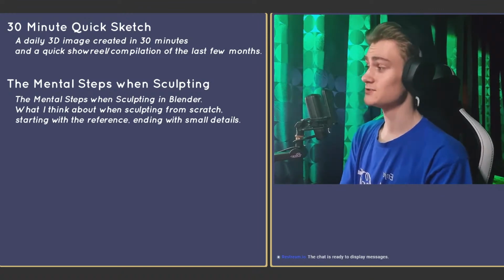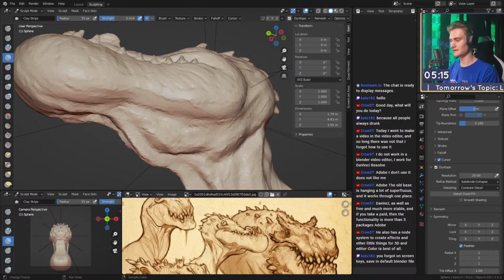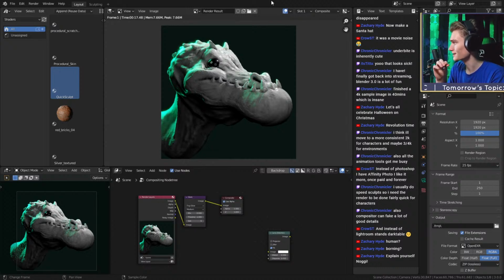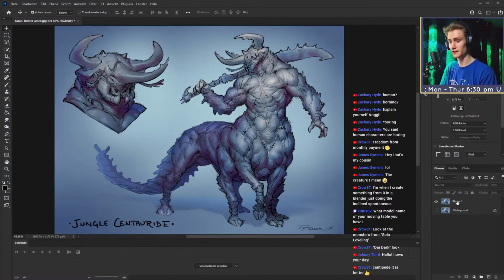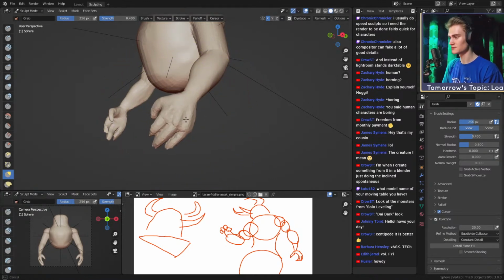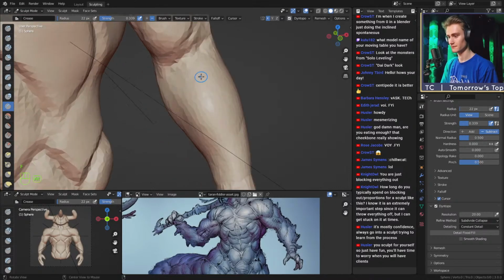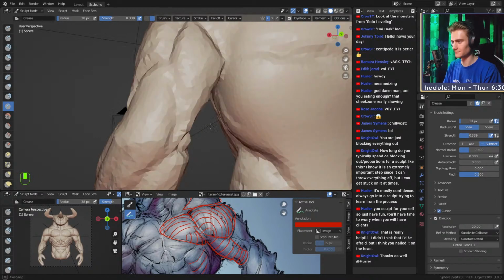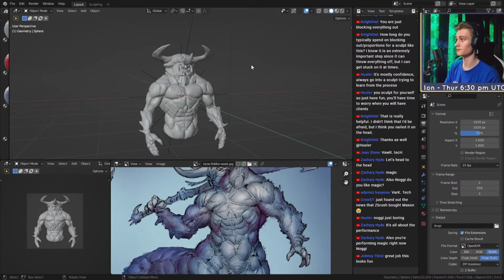The Mental Steps when Sculpting in Blender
The Mental Steps when Sculpting in Blender. What I think about when sculpting from scratch, starting with the reference and ending with small details for the sculpt.

00:00:00 Intro
00:00:55 Summary
00:04:25 Quick Sketch Day 217
00:58:40 The Mental Steps when Sculpting

Like Saturn:
Stream: